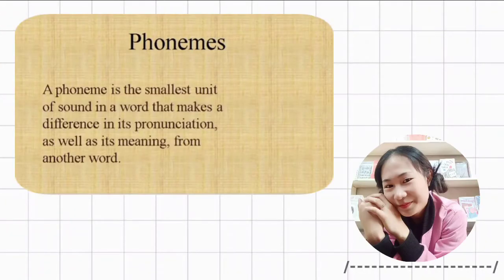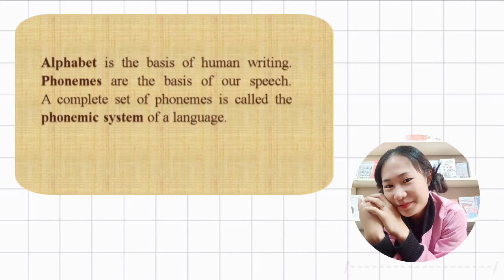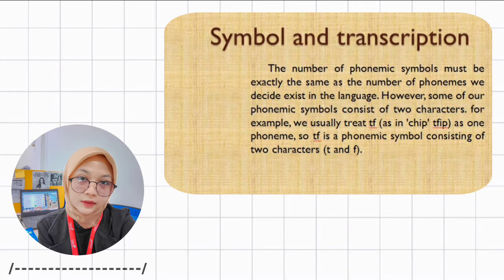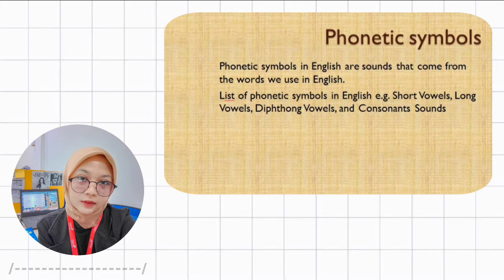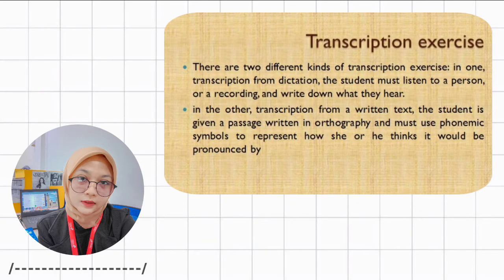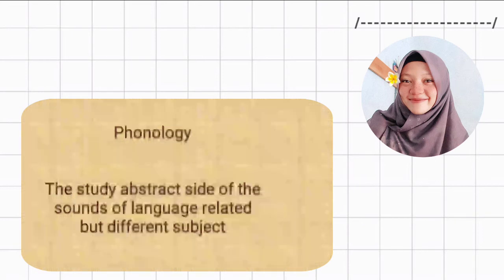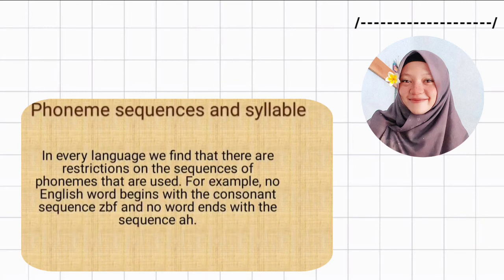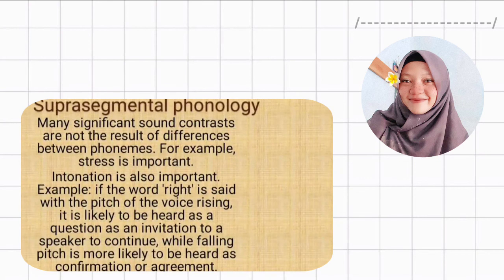UTS FONOLOGI BESTA, SUGI, YUNI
Hello sir, this is our power point